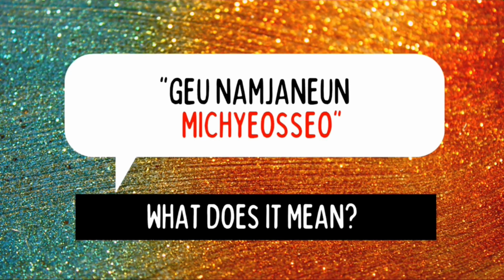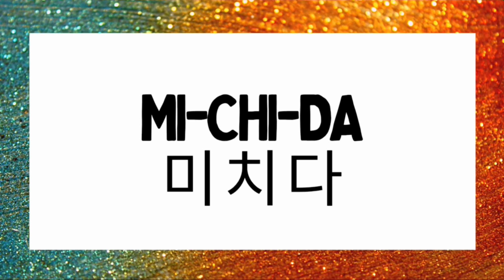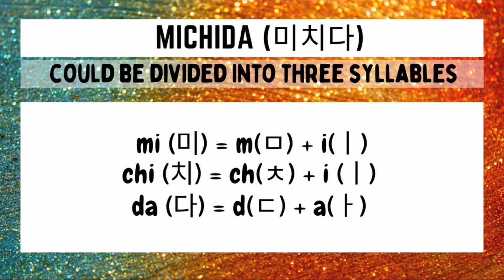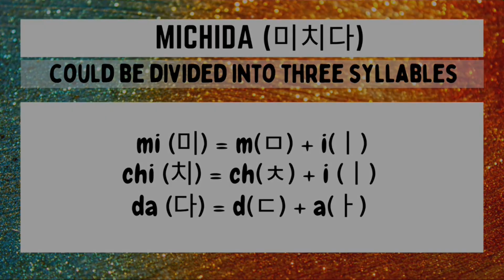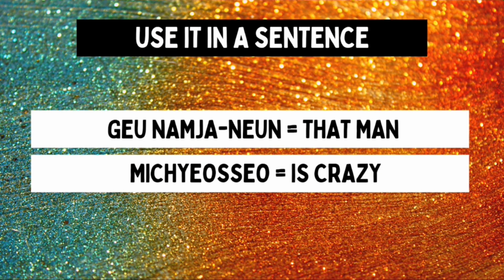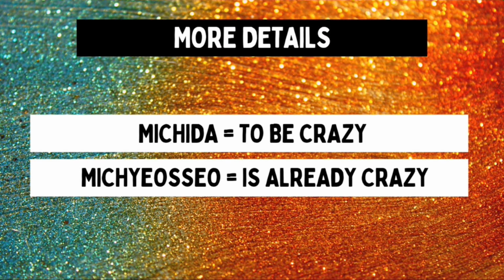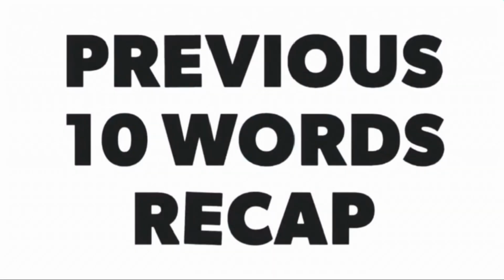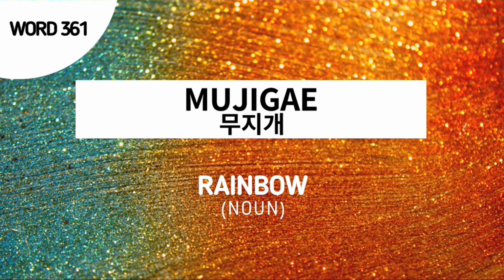Learn Korean Word 363: MICHIDA (미치다)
✨Related Topics✨

hangul
learn hangul
easy korean
write korean
learn korean
speak korean
korean words
korean phrases
korean grammar
korean language
korean vocabulary
korean pronunciation
hangul pronunciation
hangul basic tutorial
hangul consonants
hangul beginners
hangul explained
korean alphabet
hangul alphabet
hangul learning
hangul vowels
hangul lesson
hangul basic
hangul class